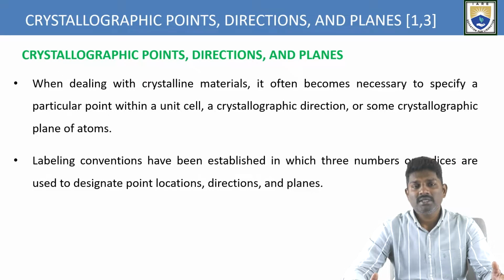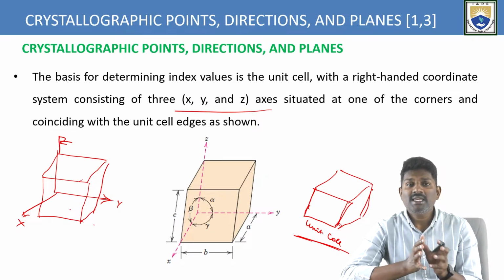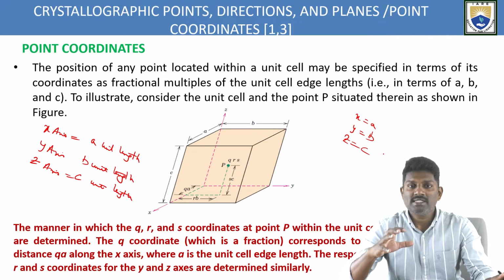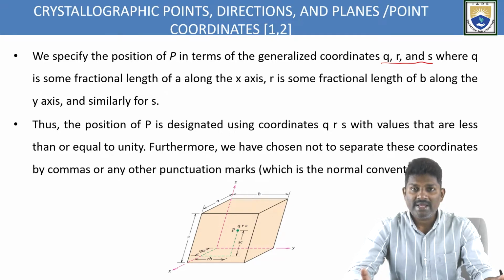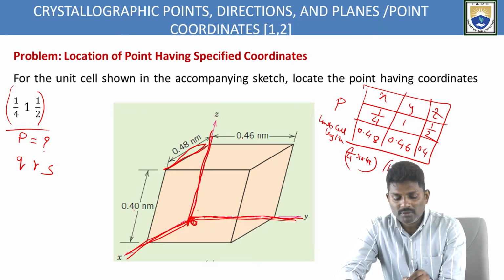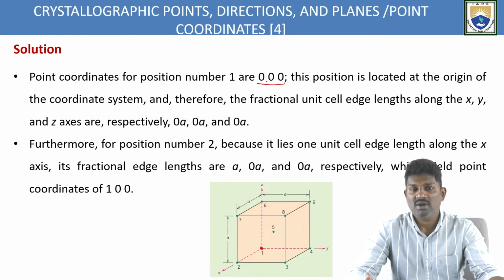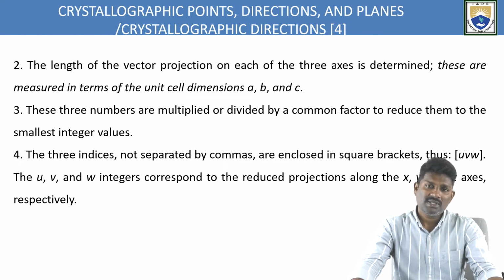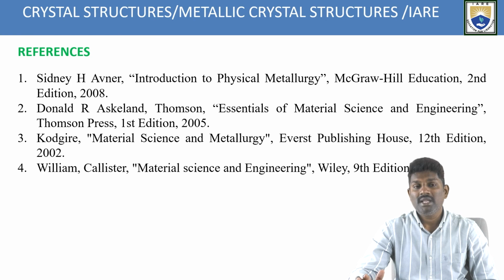Crystallographic Directions by Dr. Ch Sandeep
Crystallographic Directions by Dr. Ch Sandeep | IARE

Telangana, India.